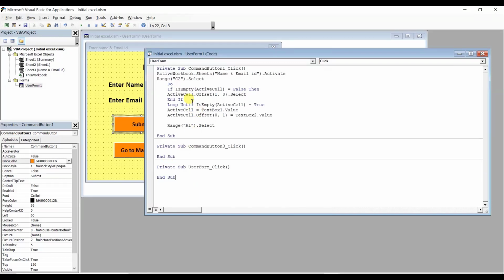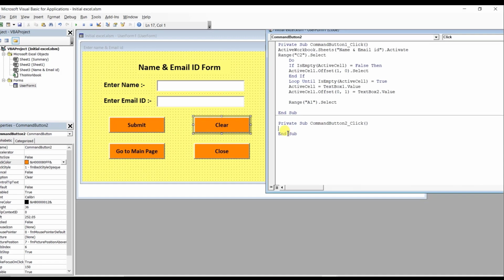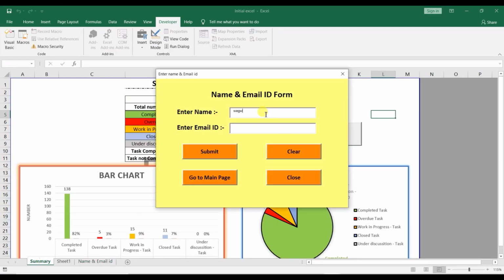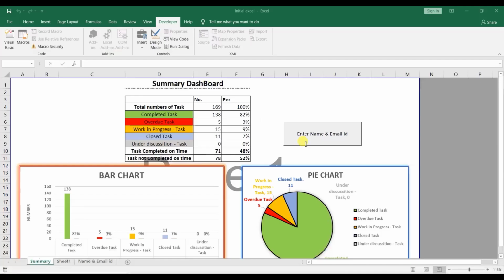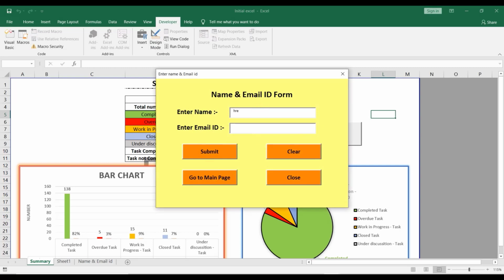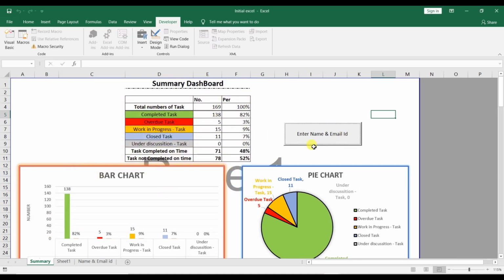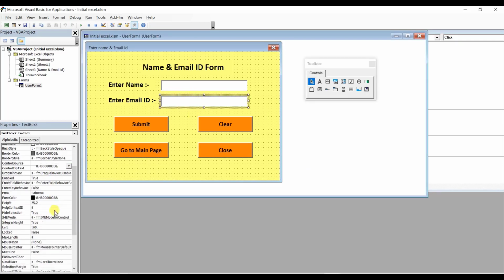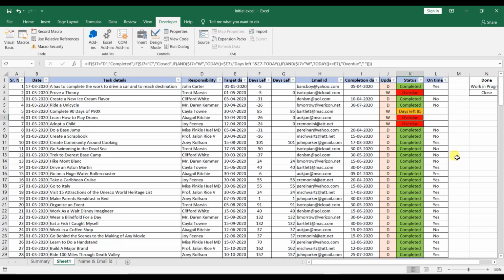How to clear and close form in excel by Macro | Part - 2 | Easy trick | Lesson 29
Lesson - 29

This is the part -2 of earlier lecture. Please go through earlier one first.

Best Videos -